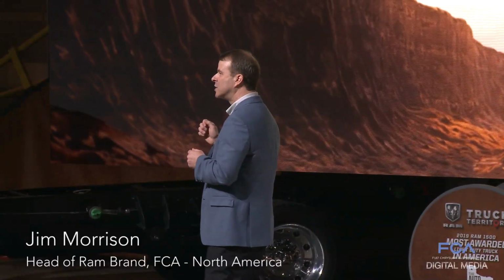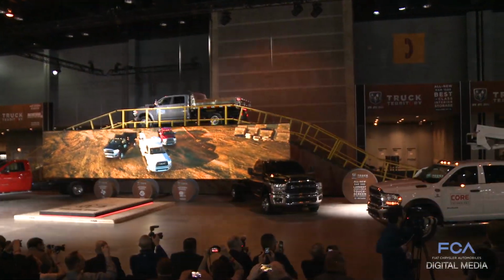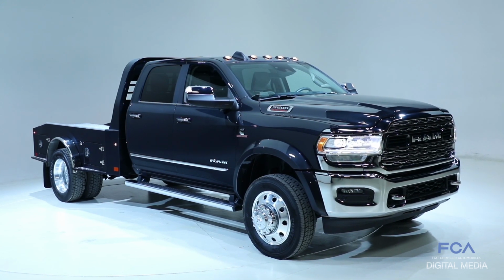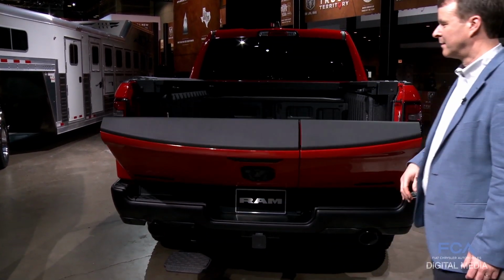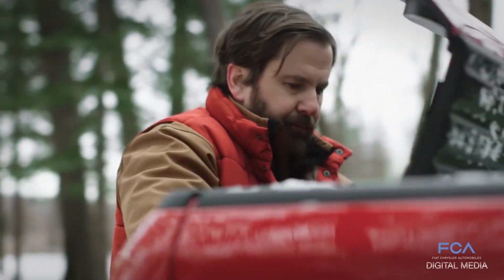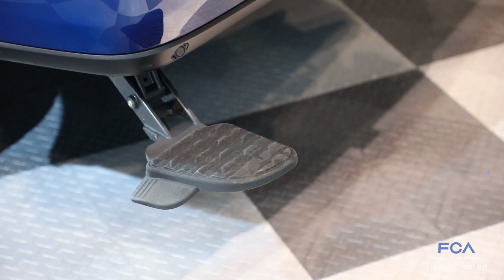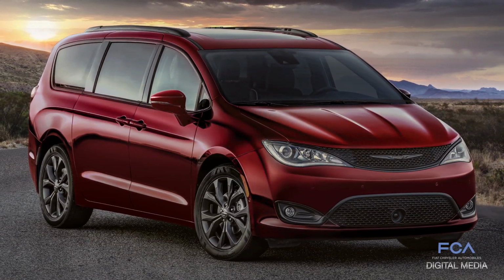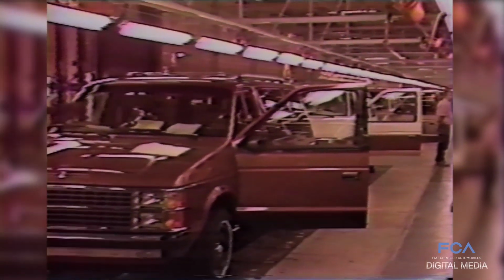FCA Replay: February 8, 2019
"FCA Replay" is a weekly recap of some of the major stories at FCA US. The top stories for the week of February 8, 2019, include the reveal of the Ram Chassis Cab at the Chicago Auto Show, Ram 1500 receives a multifunction tailgate, Mopar shows off its take on the Ram Heavy Duty truck, Chrysler celebrates the 35th anniversary of the minivan, and FCA's 2018 financial report.